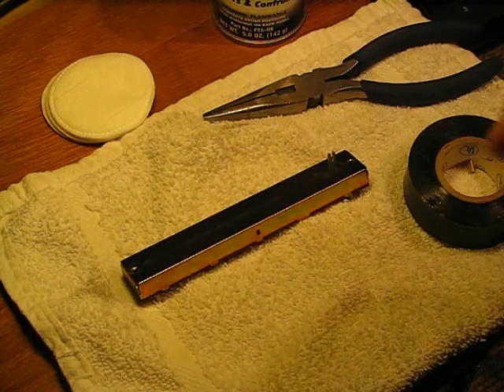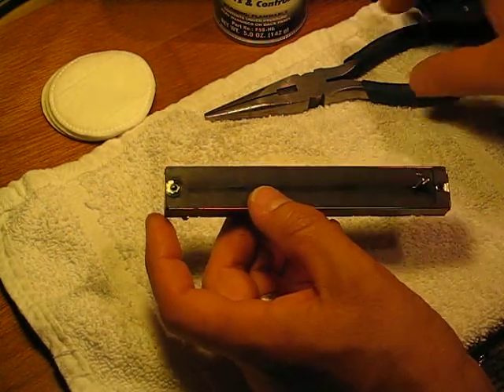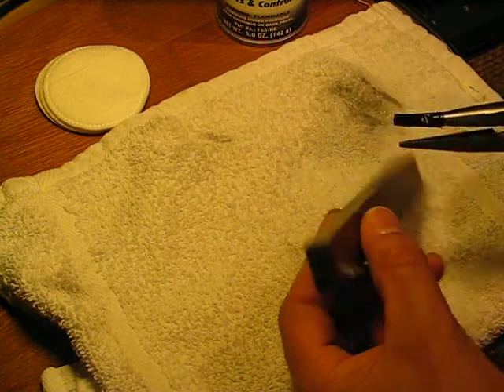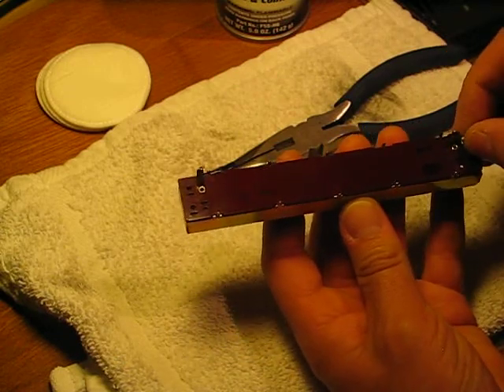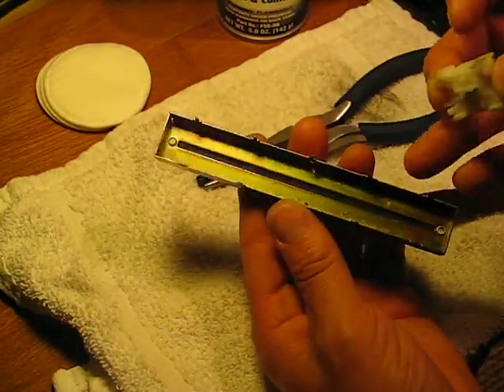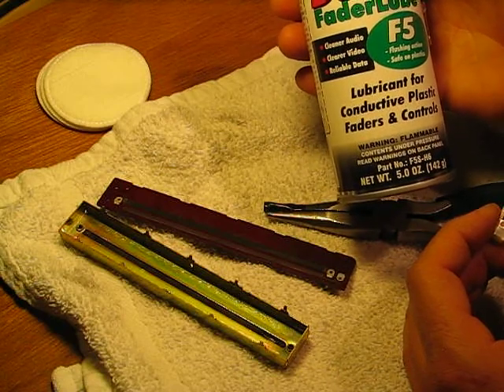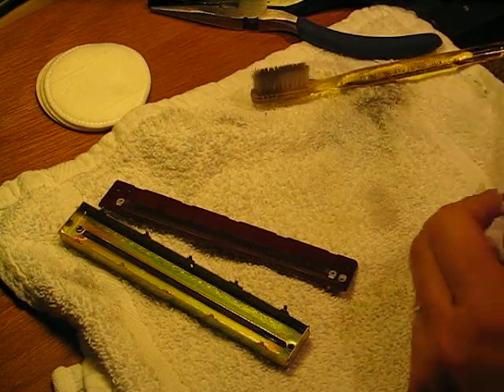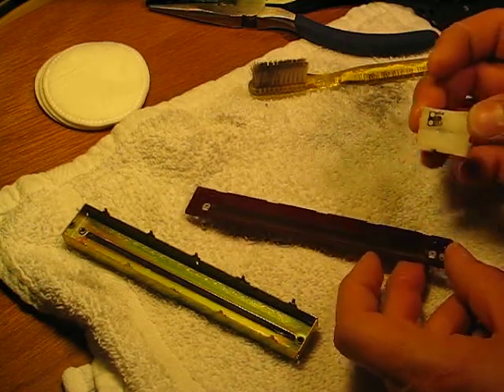Cleaning And Servicing ALPS Low-Profile Audio Faders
A tutorial video showing how I clean and service common low-profile ALPS linear potentiometers A.K.A. faders found in a wide range of audio devices.